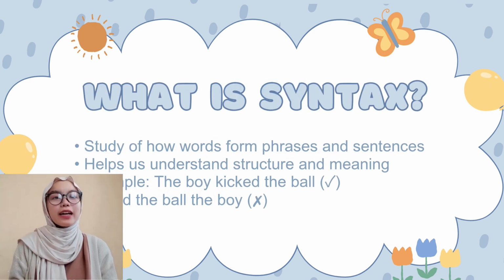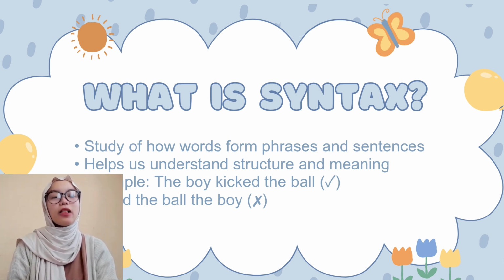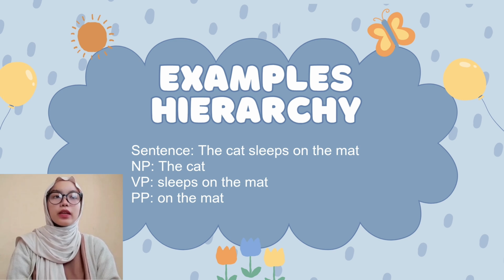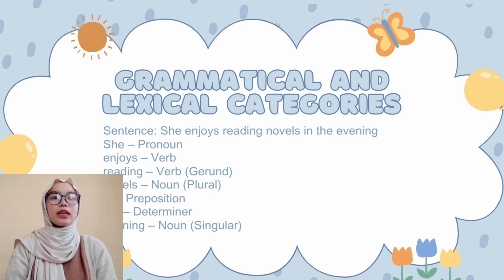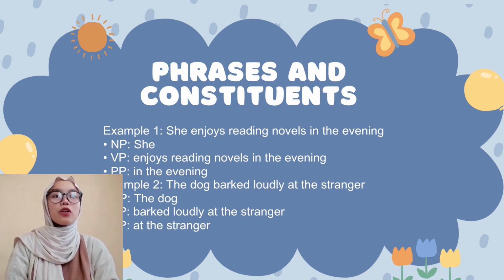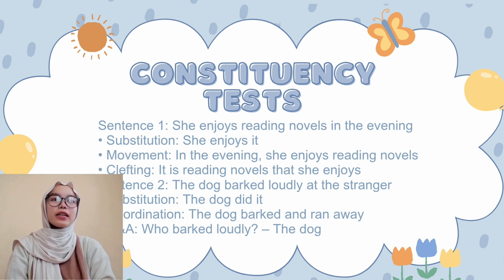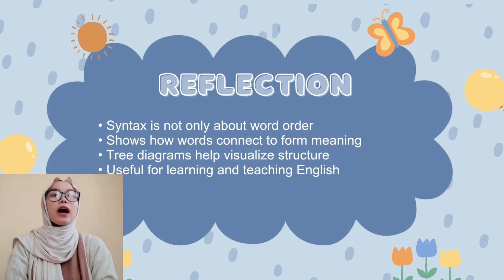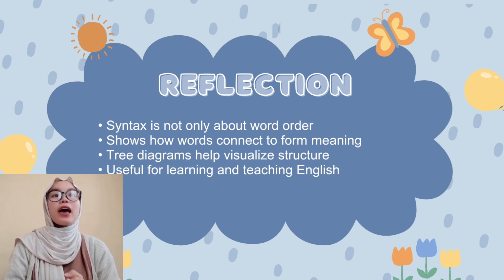Midterm Project English Syntax Arisa Nabila Putri (E1D02310176)